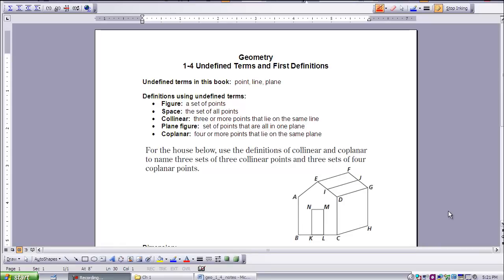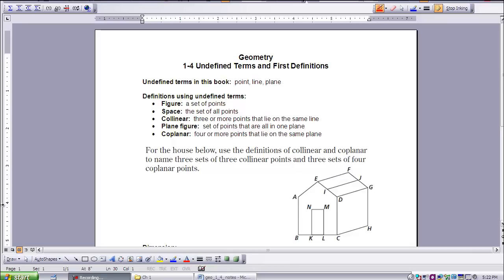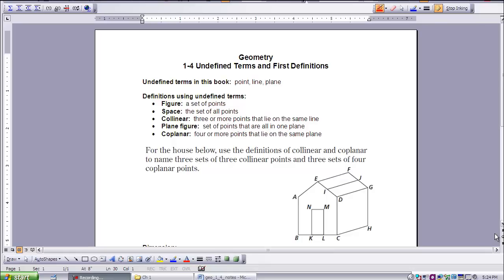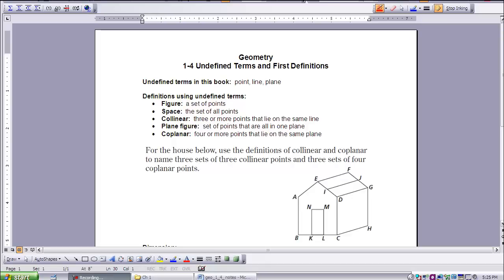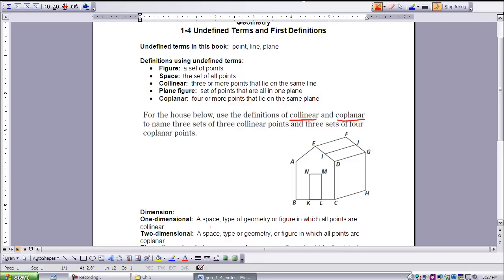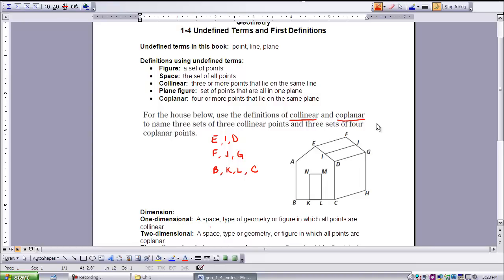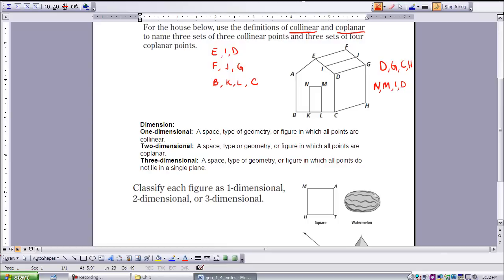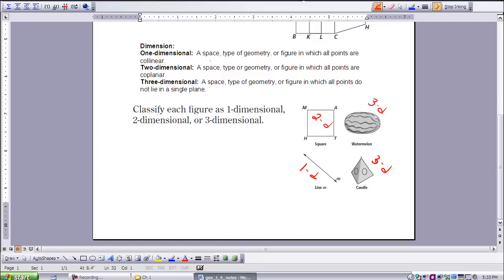Geometry Lesson 1-4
Undefined Terms and First Definitions